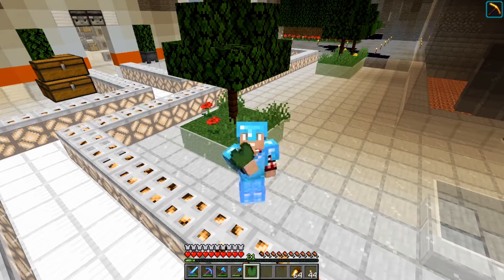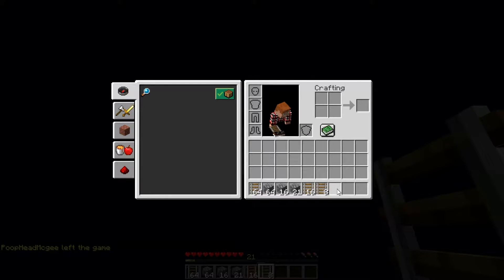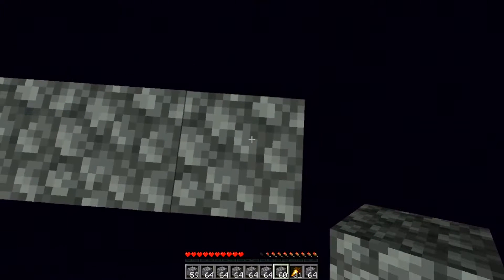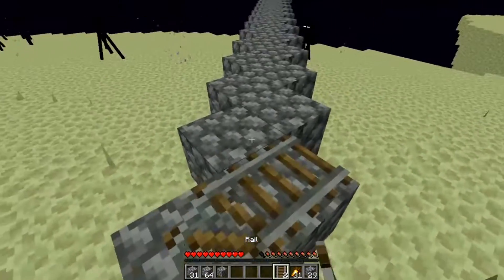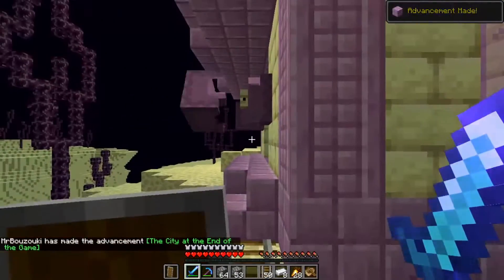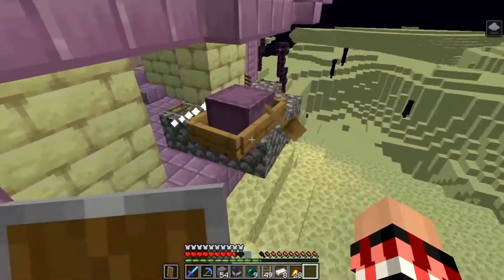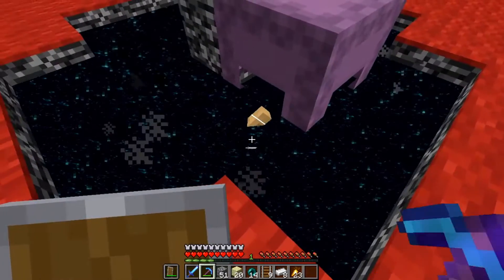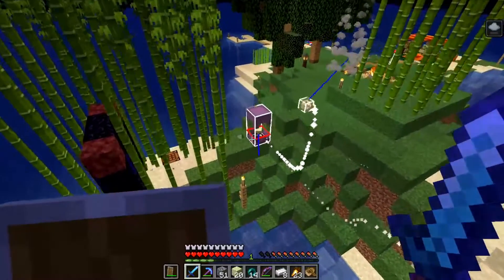I Did... WHAT?!?! Ashecraft Episode 6 - Minecraft Java 1.15.2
This episode features a special surprise! I do something that I've never attempted in Minecraft, and it's ridiculous! Check out what I get up to, then sit back and enjoy the End City raid; where some weird glitchy stuff happens... It's kinda strange!

In-game music: C418